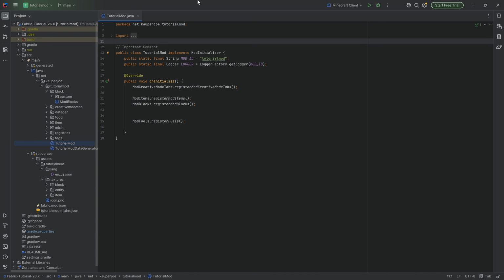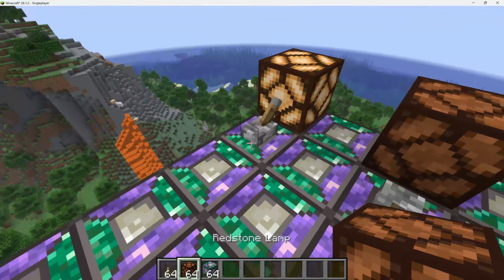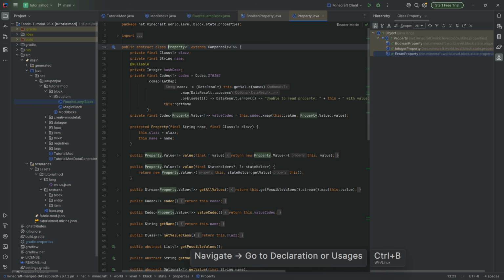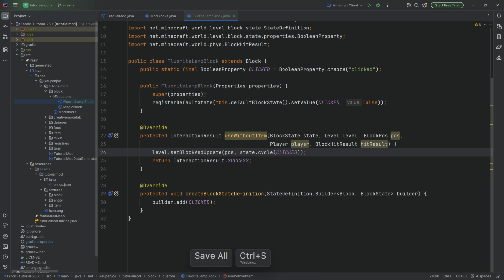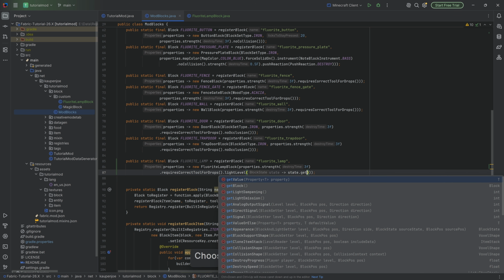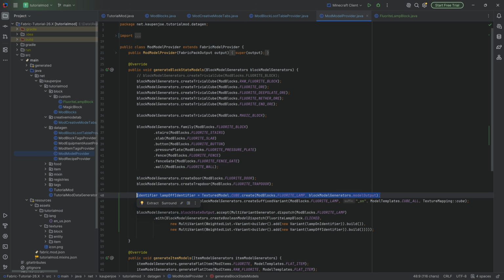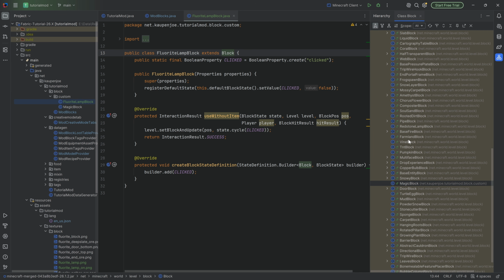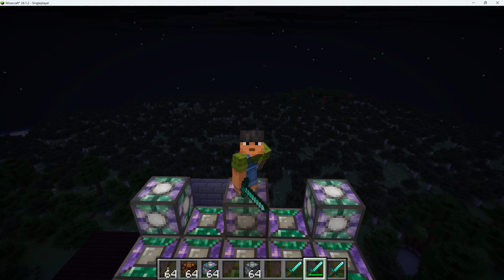Fabric Modding Tutorial - Minecraft 26.1: Blockstates Explained | #22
In this Minecraft Modding Tutorial for Fabric for Minecraft 26.1, we're explaining BlockStates again via a Custom Lamp Block in Fabric 26.1!